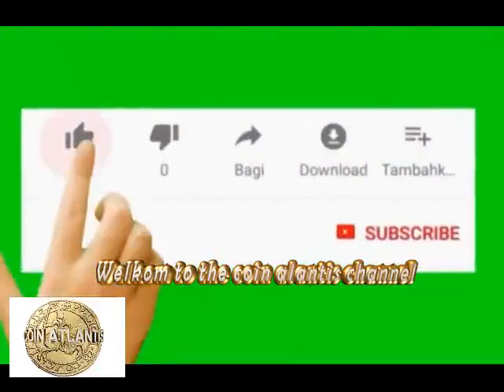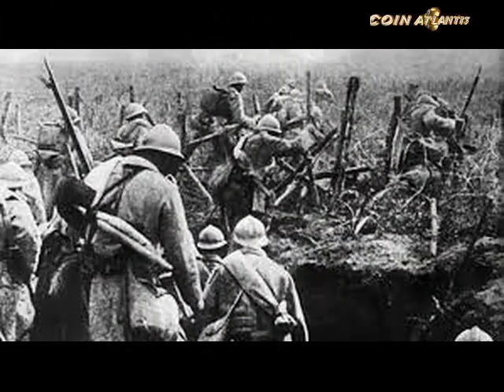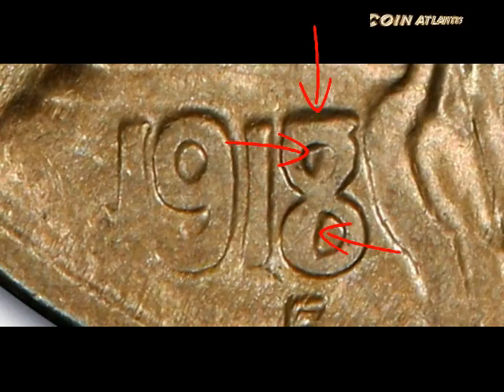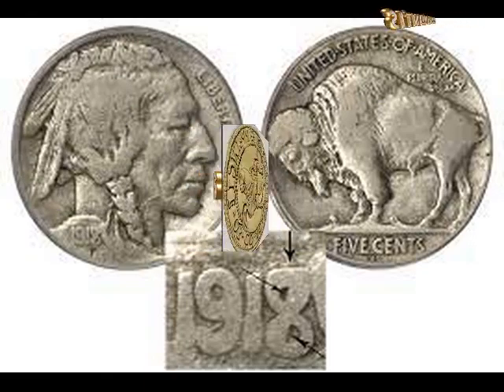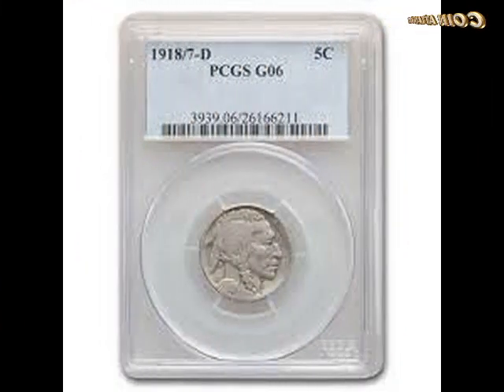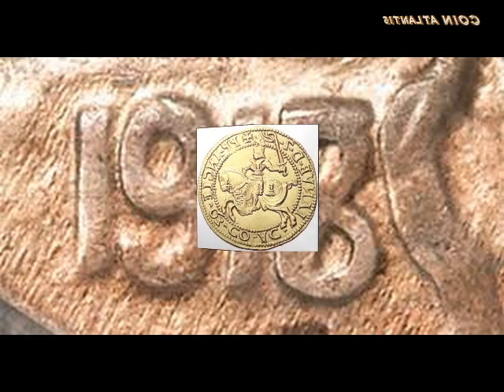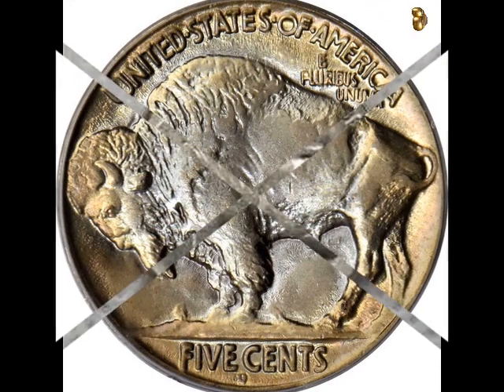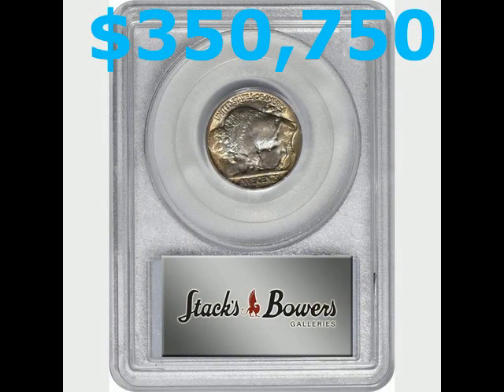Buffalo nickel 1918/7 D ,OVER $350,750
1918/7 D MS 65 Buffalo nickel
The Denver mint produced 8,362,000 Buffalo nickels in 1918, the last year of WWI. However, no one can confirm how many 1918/7 errors were struck. They were a result of sloppy workmanship when the new date was struck over an already existing one.